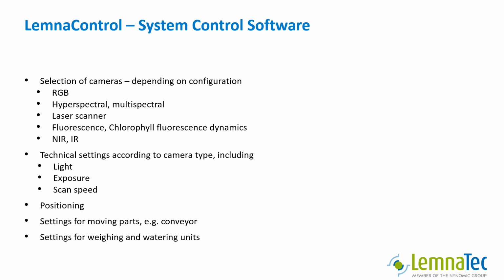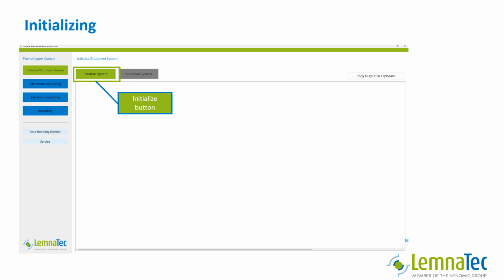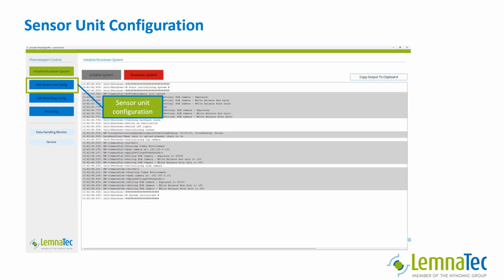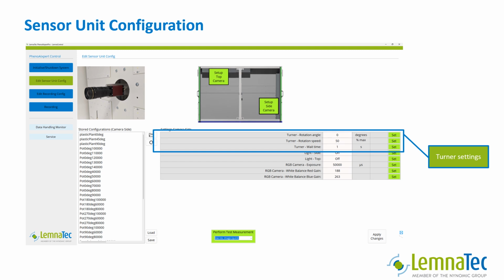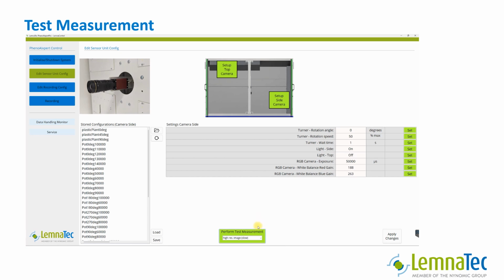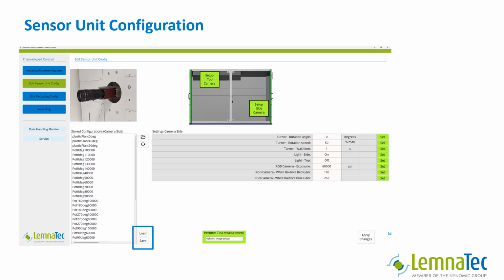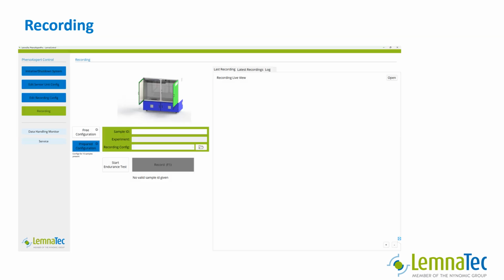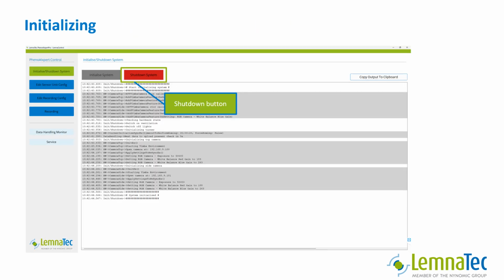Class 1: 1.3 LemnaControl Training 🟩 Basic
Class 1 - General Intro
Video 3 - LemnaControl 🟩 Basic

0:00 Start
0:15 Software Suite and Apps
1:05 LemnaControl Functions
2:25 LemnaControl Versions for different Hardware Systems
3:37 LemnaControl for PhenoAIxpert Pro as Example
4:05 Initializing the System
5:54 Sensor Unit Configuration
13:35 Recording Configuration
14:27 Recording Images
16:40 System Shutdown